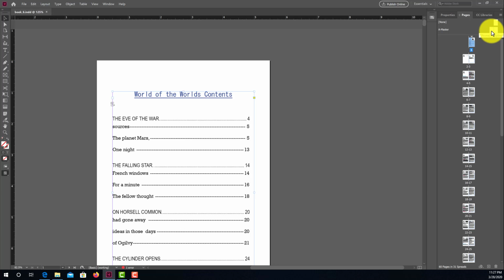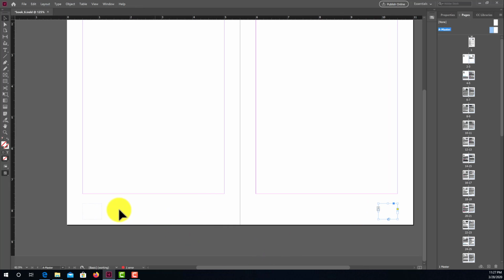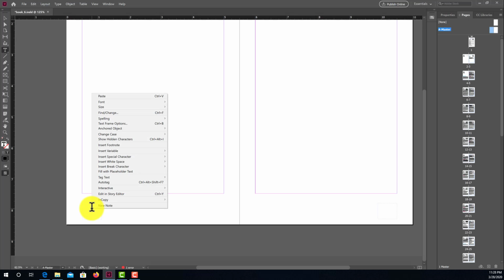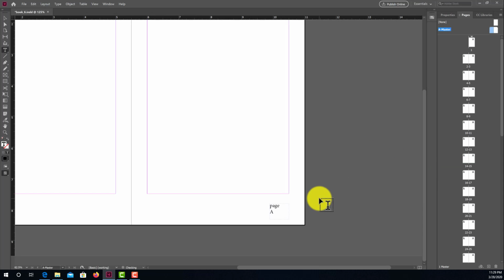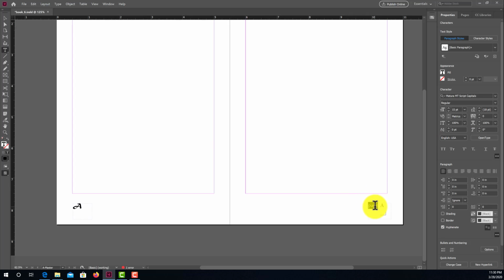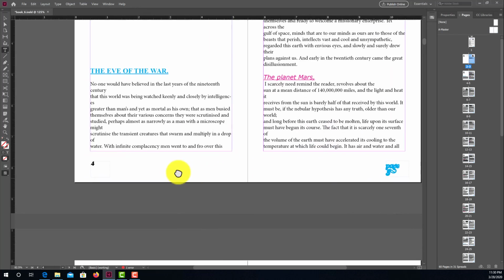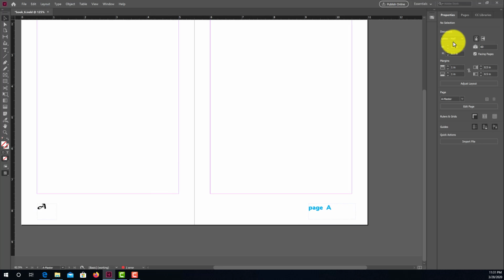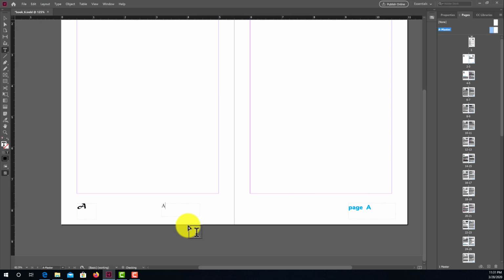book part6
adding page numbers, master pages, special characters